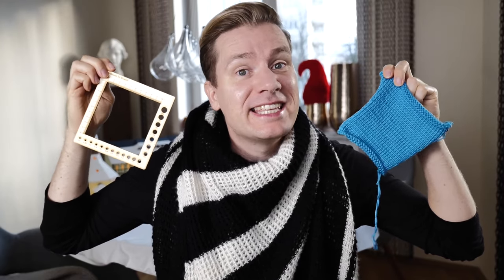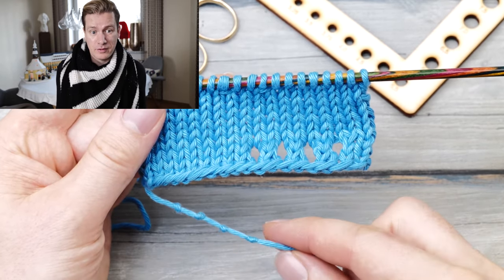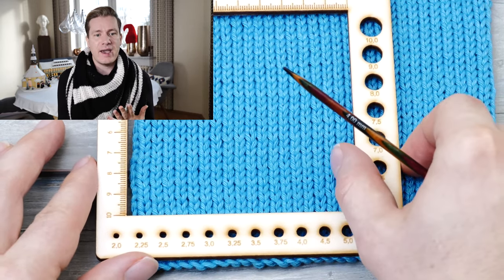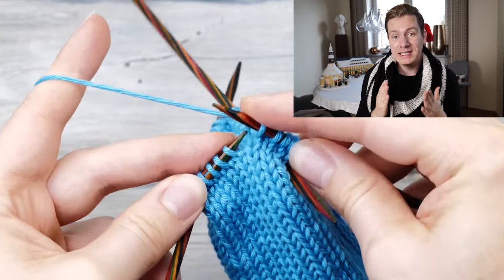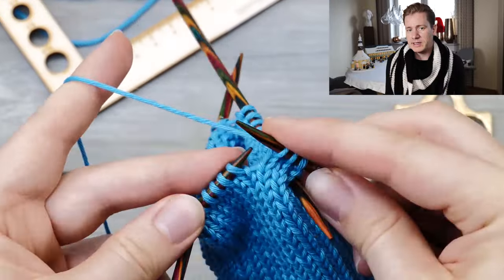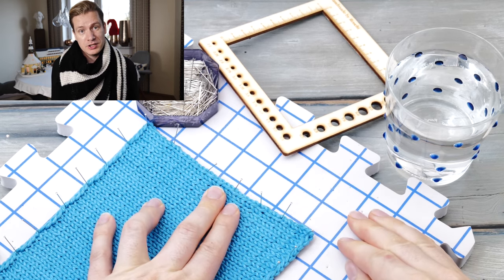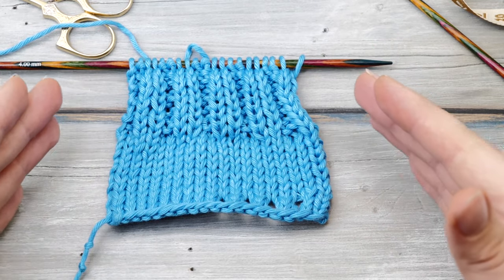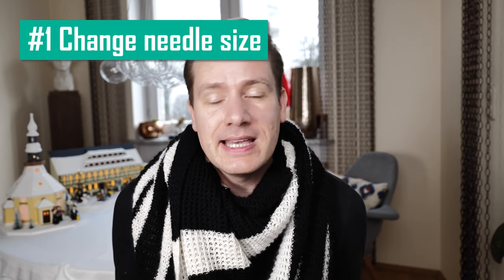The secrets to getting gauge and knitting perfect swatches [5 common mistakes]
A step-by-step tutorial on knitting gauge swatches and how to get gauge no matter if you knit flat or in the round.

Whenever you want to knit a pattern, you have to knit a gauge swatch first so you can get gauge. Meaning you can produce the exact same fabric the designer used as a building block for the pattern. But a lot of knitters struggle with this process and this video will show you 5 very important reasons why you may not be able to get gauge - and easy tips and tricks to avoid that. A lot of people use bad rulers, knit too small swatches, knit flat swatches for projects in the round, don't block their swatches, or use a wrong stitch pattern. There are so many reasons why you may not be able to get gauge - or you even may succeed but your project still doesn't fit.
And it's my honest opinion that only through understanding what you are doing - and the limitations of the process - will you be able to knit sweaters, etc that fit. Gauge is very hazy kind of undefined thing and once you realize that you actually need to measure and compare, you will be able to become a better knitter.

Chapters:
0:00 Introduction to knitting gauge swatches
1:27 Not getting gauge the first time is no big deal
1:58 Problem 1: Knitting too small swatches
3:53 Problem 2: Flat swatches for projects in the round
6:12 Problem 3: Not washing, blocking or weighting your swatch
7:11 Problem 4: Using the wrong knitting stitch pattern
9:25 Solution 1: Change needle size or brand
10:49 Solution 2: Use a different needle material to knit
11:41 Solution 3: Change yarn
13:06 Solution 4: Change your tensioning method
15:33 Part III: Why getting gauge is an illusion
16:11 There's no blocking standard
17:30 No way to know how to count fractional stitches
19:24 The solution to the conundrum